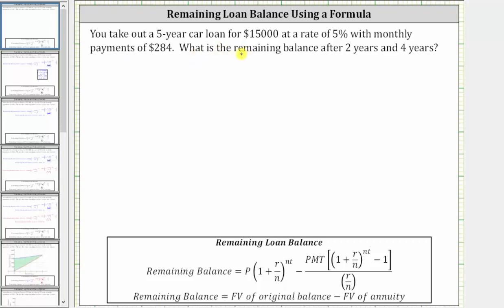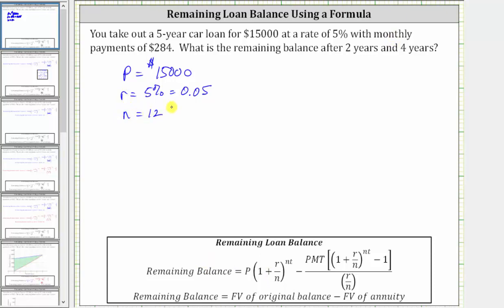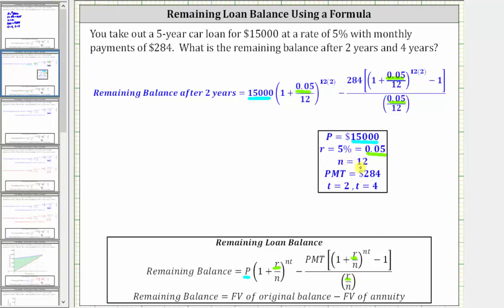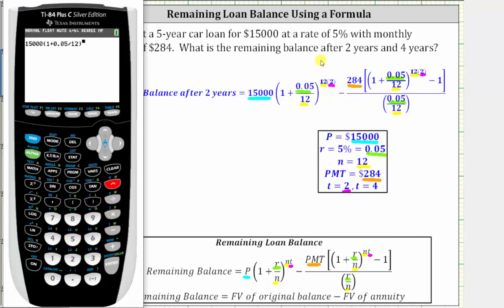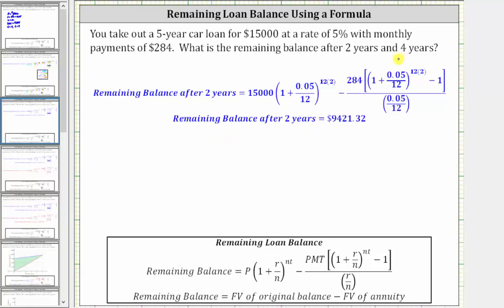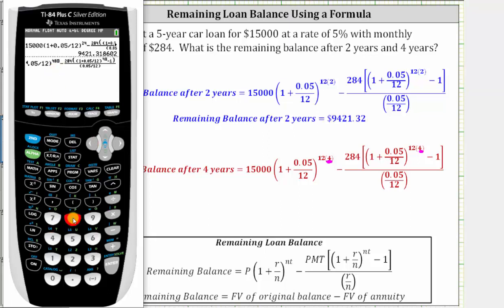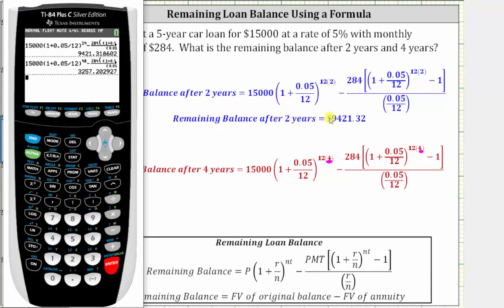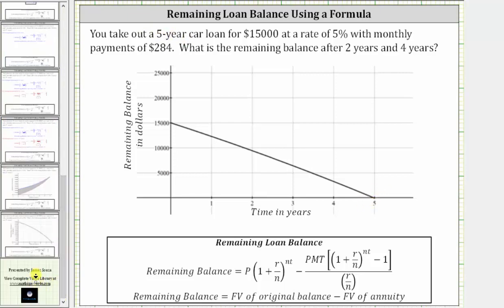Remaining Loan Balance Formula (Car Loan)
This video explains how to determine a remaining loan balance using a formula and a TI-84.